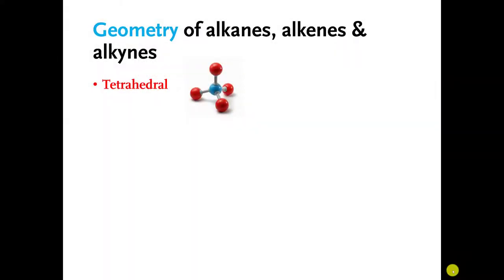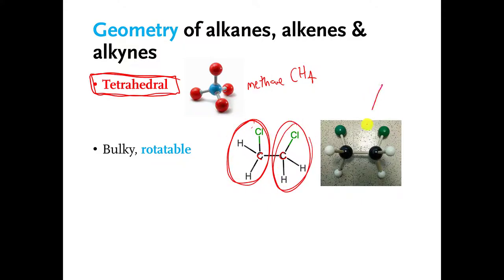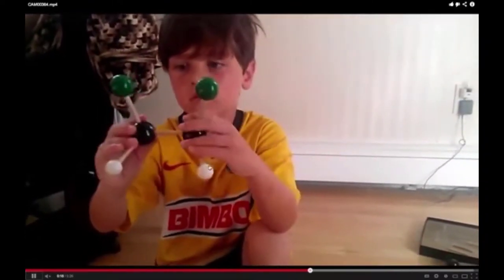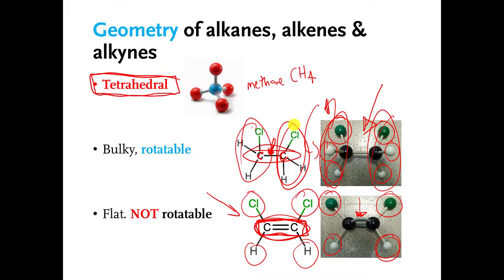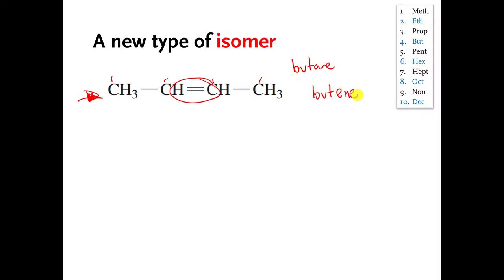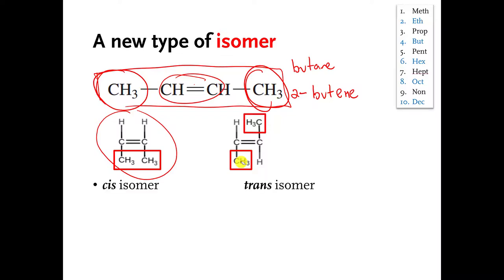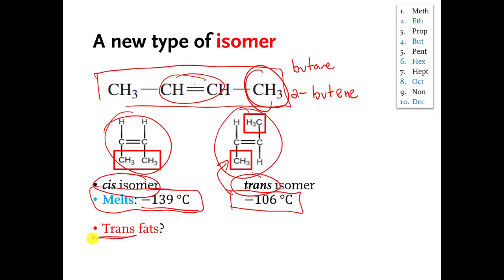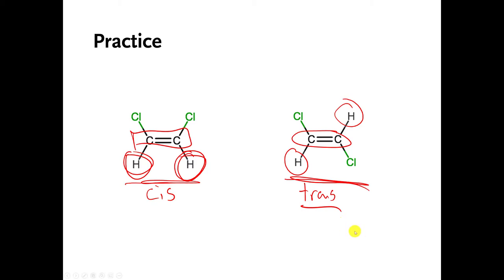03 cis and trans isomers